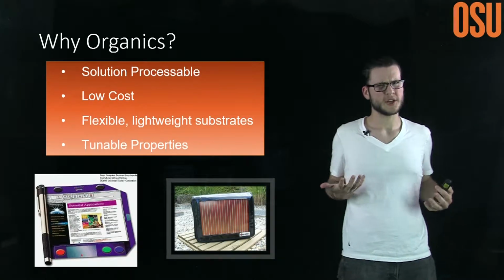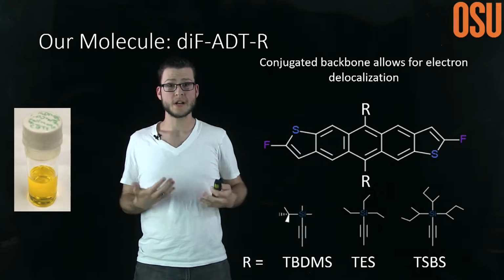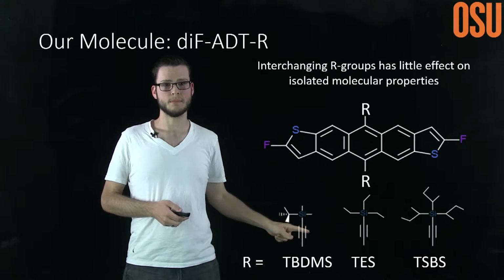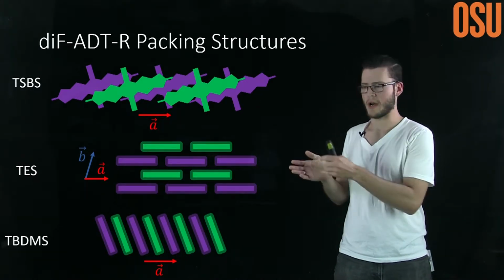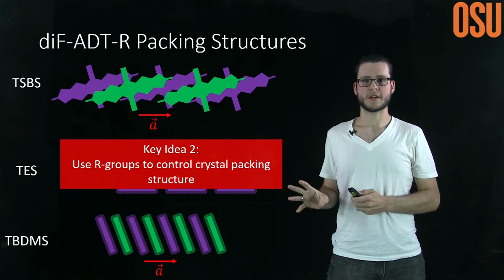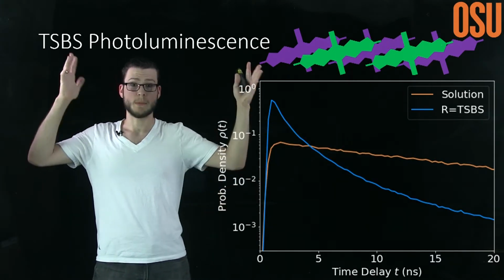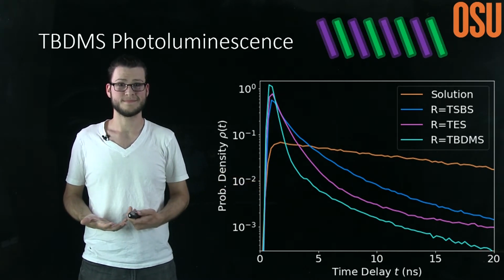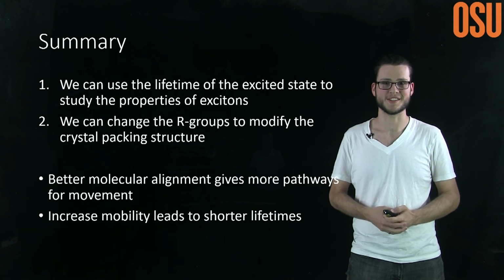Jonathan Van Schenck Photophysics in Organic Single Crystals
Jonathan Van Schenck talks about his research on molecular packing dependent photophysics in organic single crystals